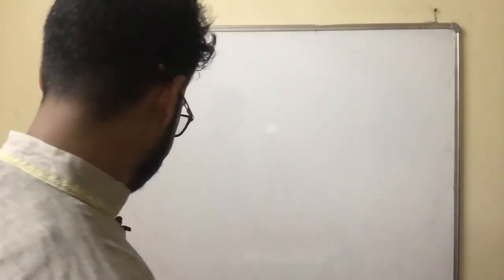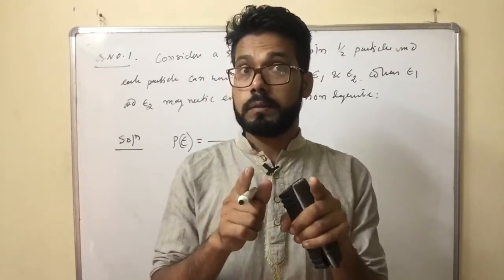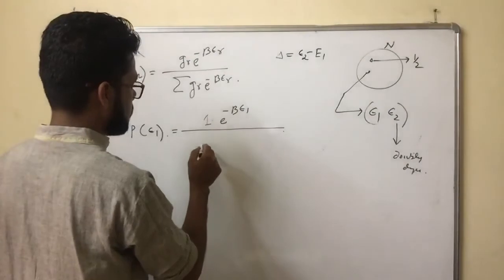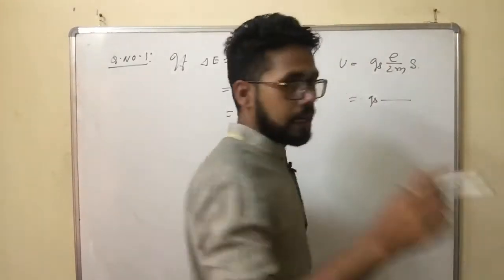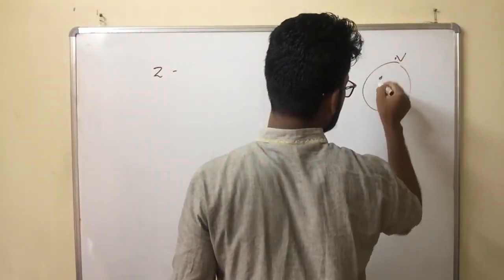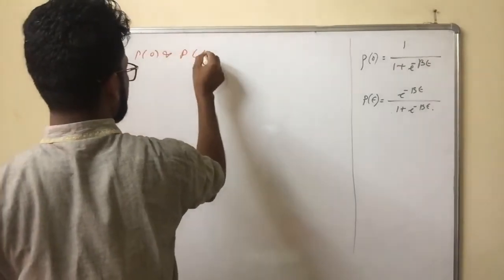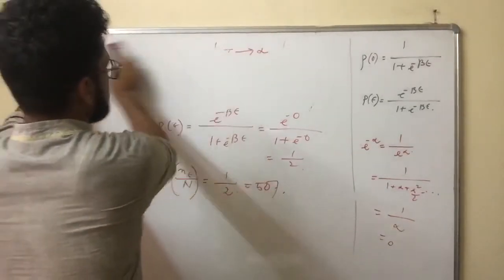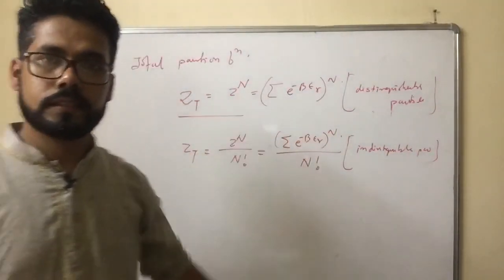Statistical Physics (Part-3) [Dr Anil Hazarika, M.Sc, M.Tech, PhD, NET, GATE, SLET.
Problems based on statistical Probability and partition function
                                      [Cont…]
                                       Video-2
Book: Statistical Mechanics [R. K. Pathria ]